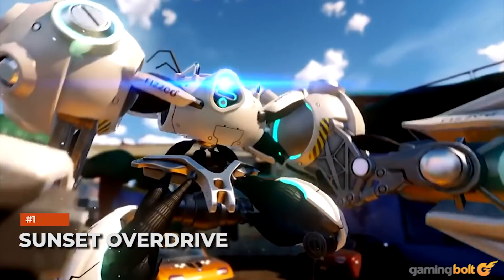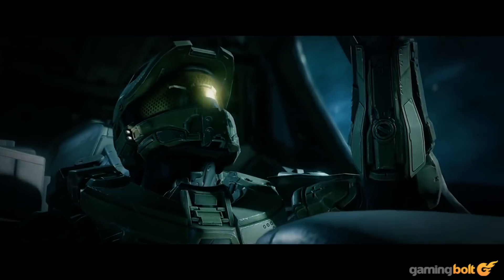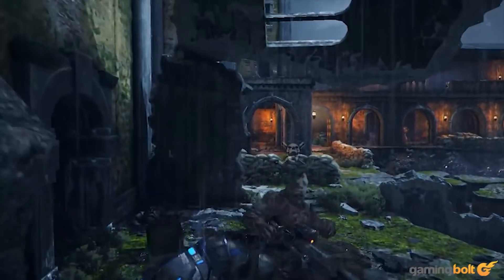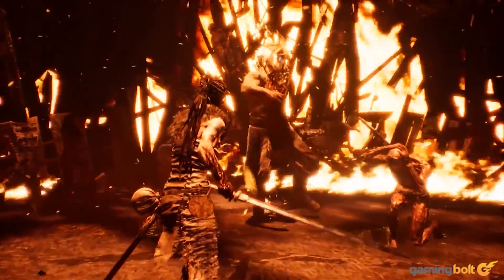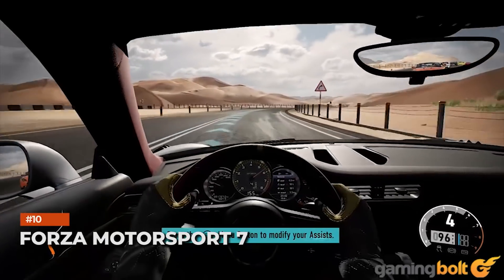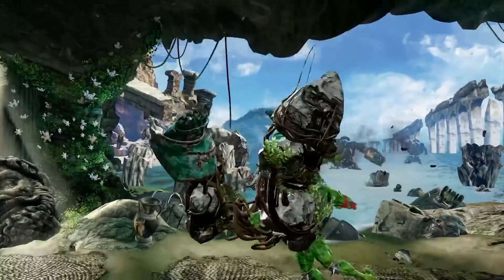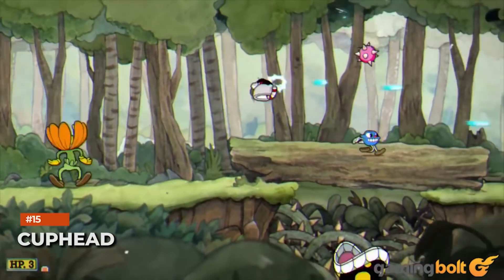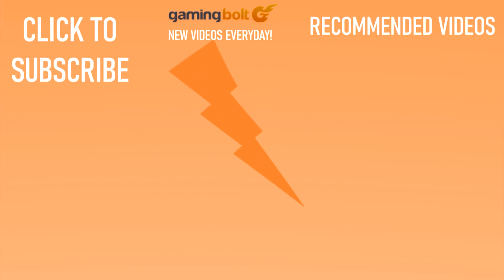15 Xbox One Games That Desperately Need Xbox Series X Patches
The Xbox Series X has done fairly well for itself since launch, especially when running older titles at higher frame rates and resolutions.

However, not every game has received the “Optimized for Series X” treatment. What are some of the best titles that deserve the same? Let's take a look at 15 of them here.